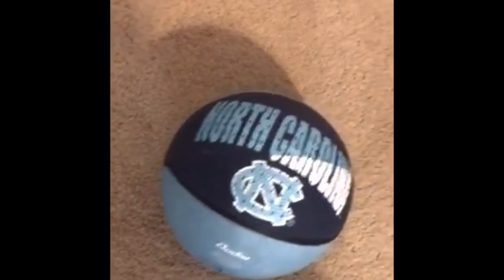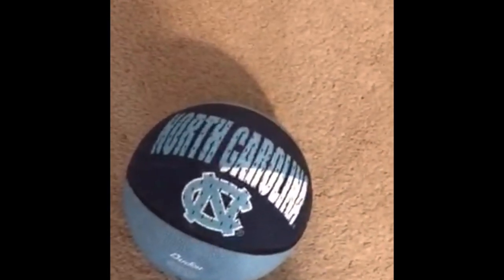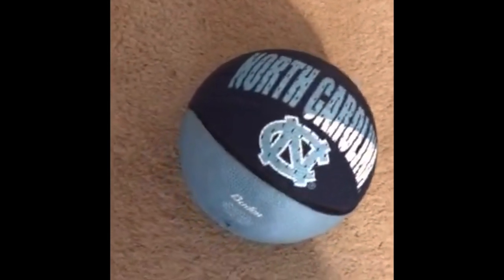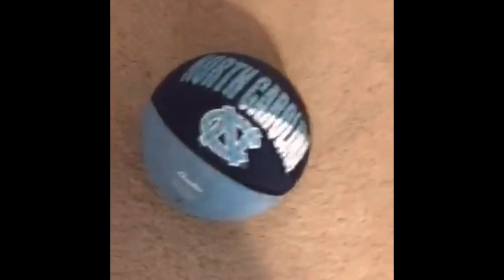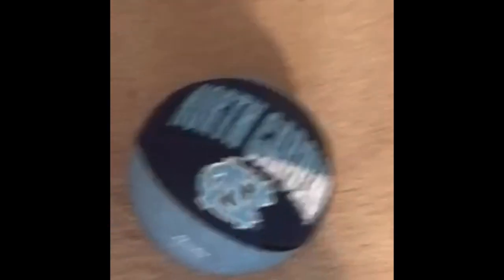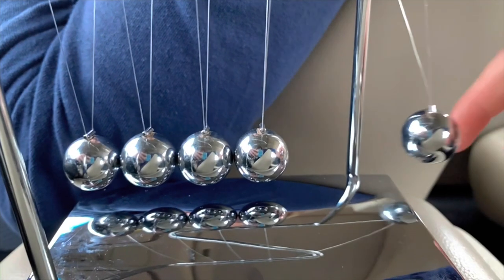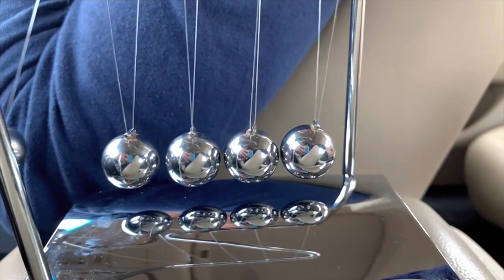Laws of Motion: Ap Physics 1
The period four goats: Cheebs, Doran, Kirk
The three laws of motion lived in harmony until the flat earthers attacked. Only one person, Sir Isaac Newton can save us. We just have to hope that he will come back…